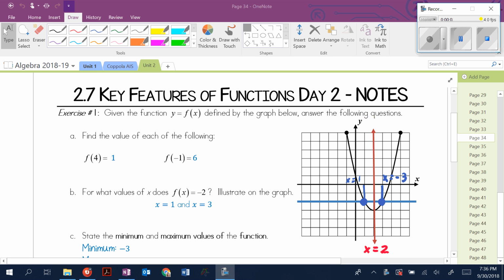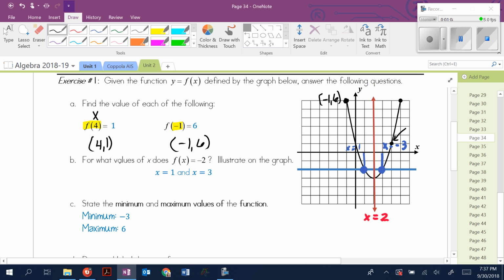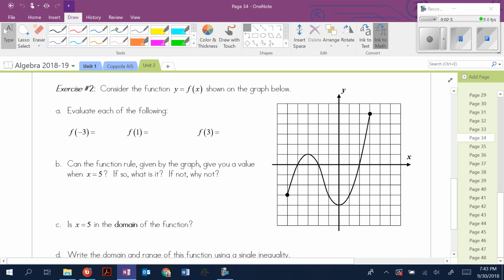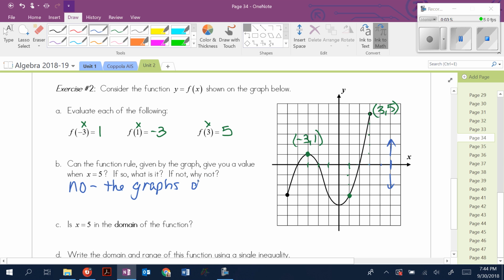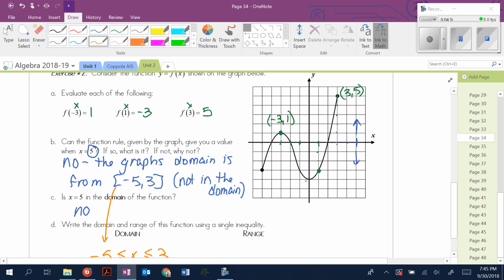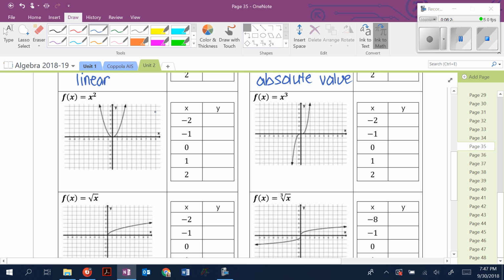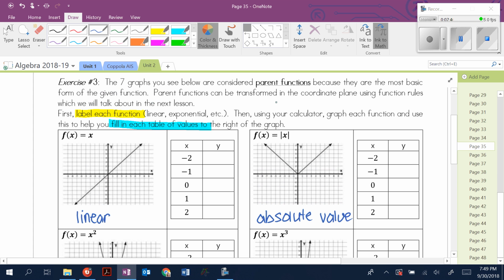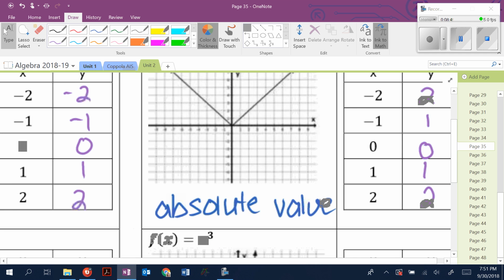2.7 Key Features of Functions Day 2